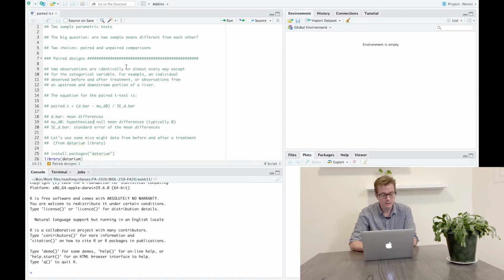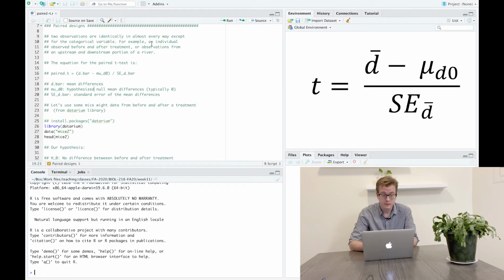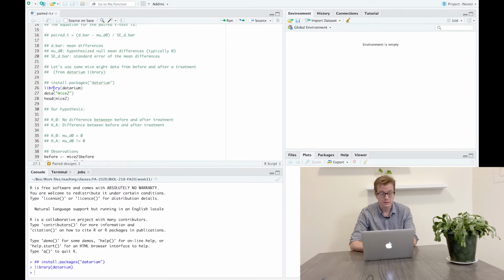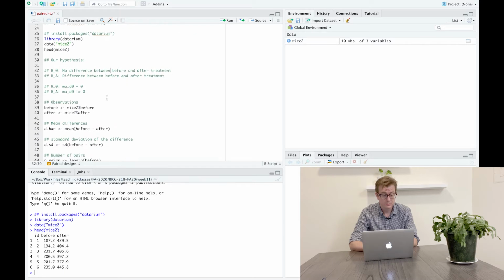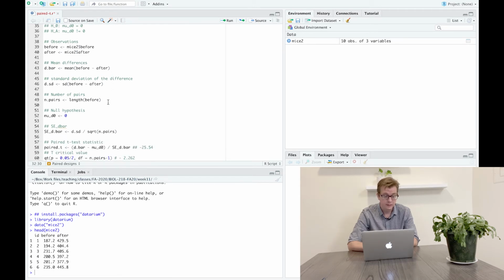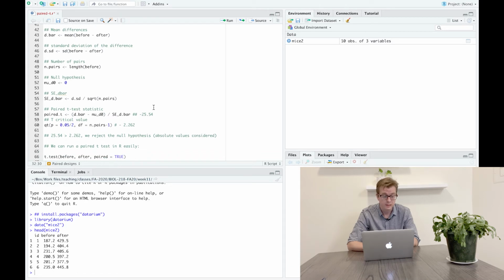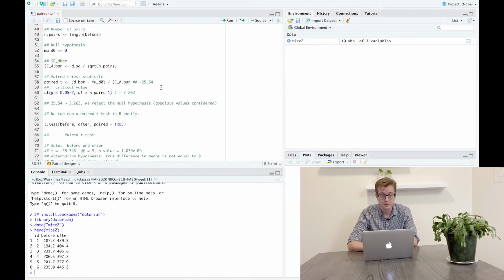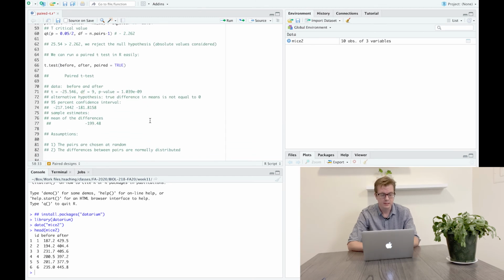Paired t-test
An overview of the paired t-test and a walk through in R.